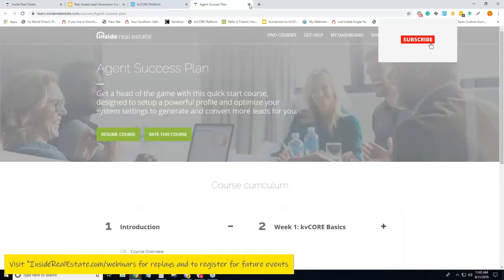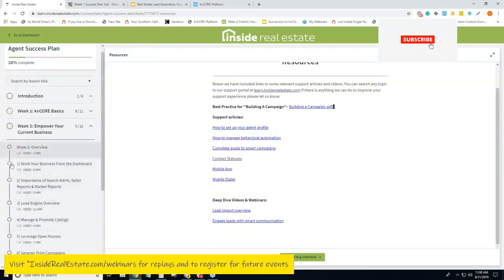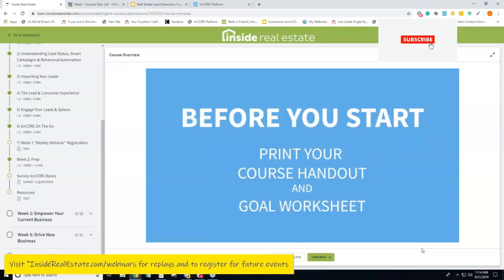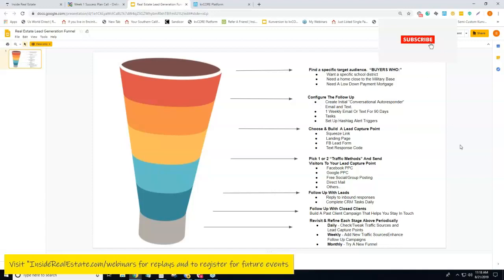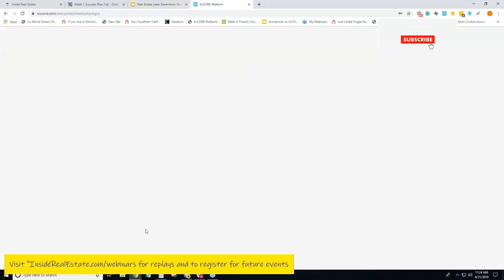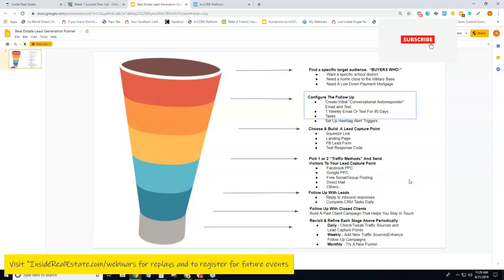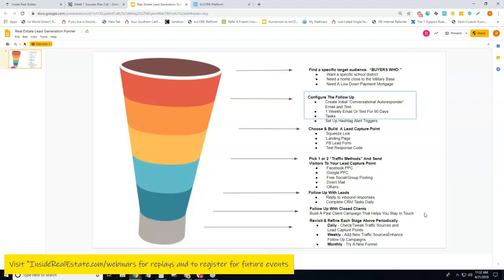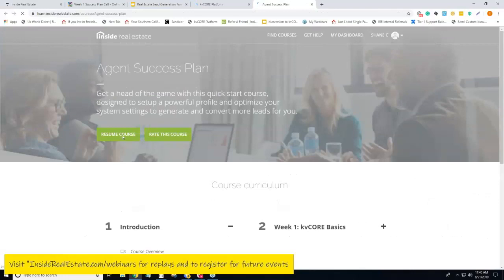Agent Success Plan & Lead Generation Funnel Flow